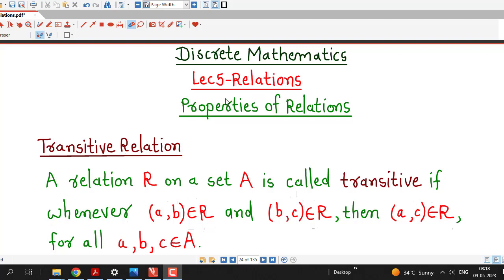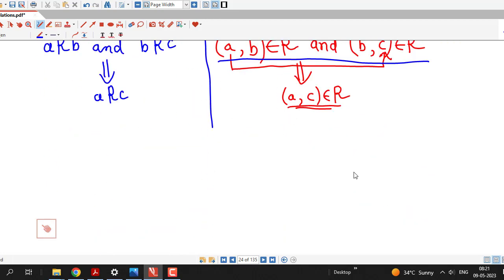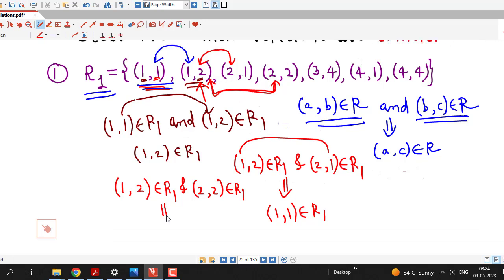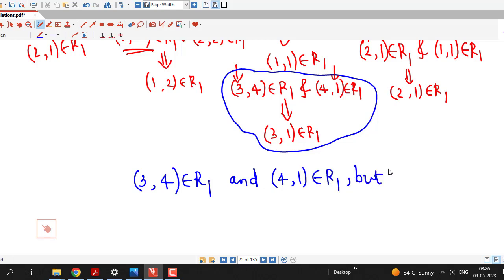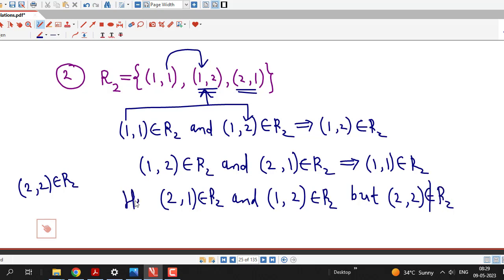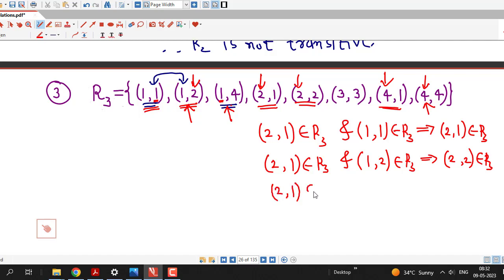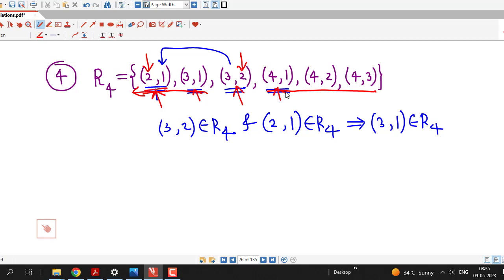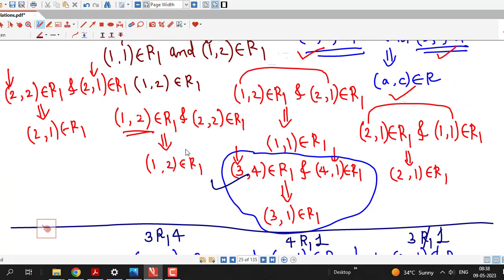Lec5/Relations/Properties of Relations/Transitive Relations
In this lecture we discuss Transitive Relation with examples.